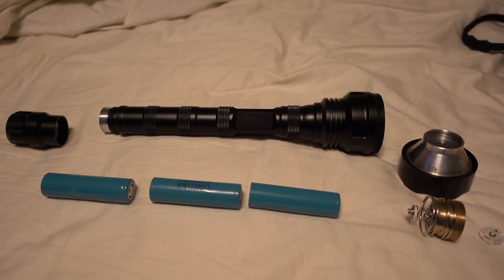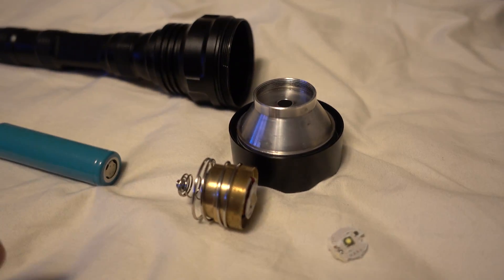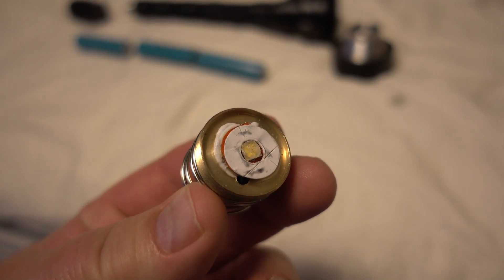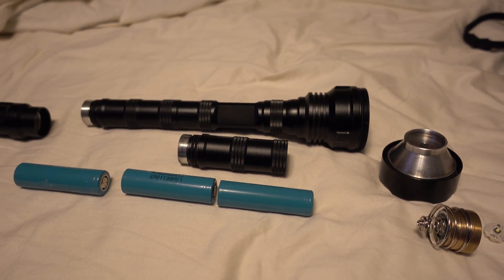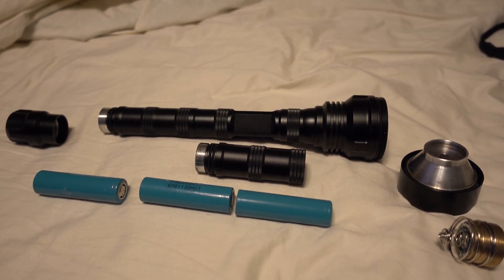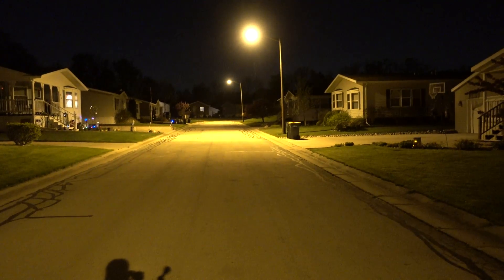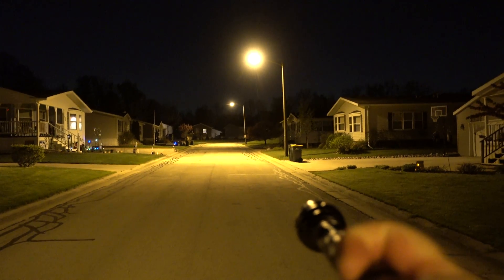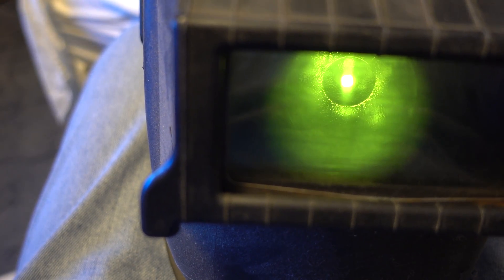5000 lumen XHP70.2 flashlight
making a super bright led flashlight with the cree xhp70.2 12 volt led.
direct drive mutable power settings. used 2 18650 for video.